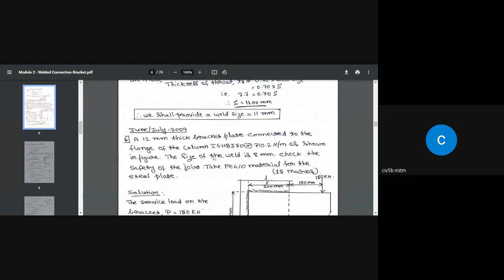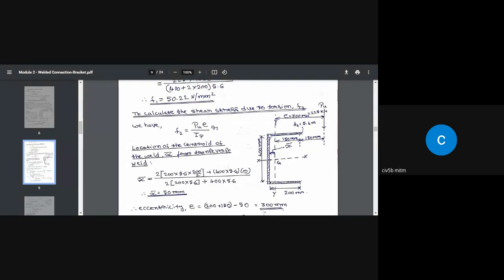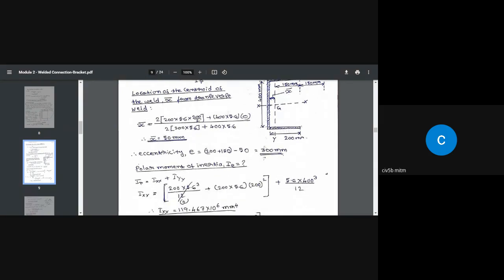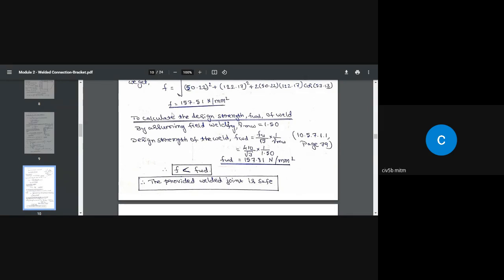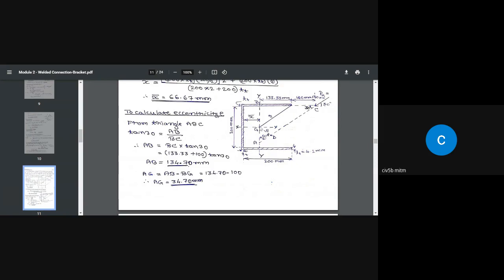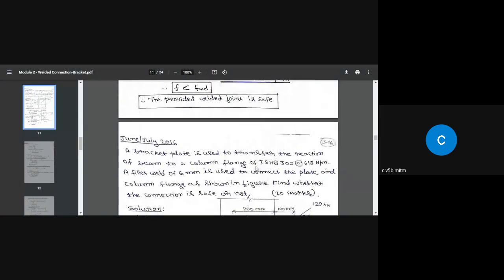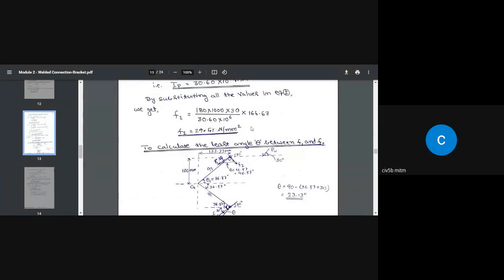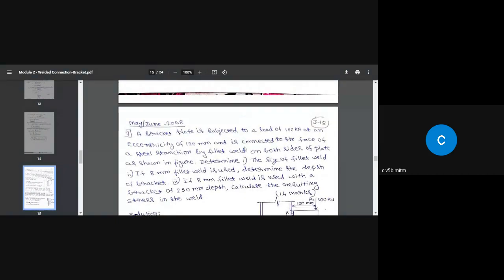Welded Connections|6th Sem|Module 2|Design of Steel Structural Elements(18CV61)|Session 11